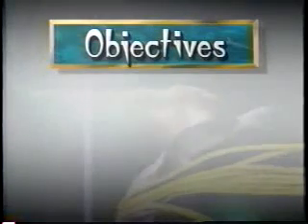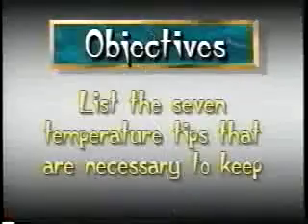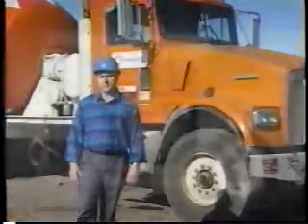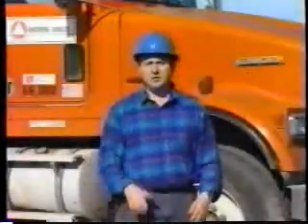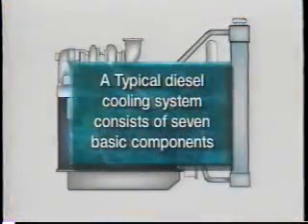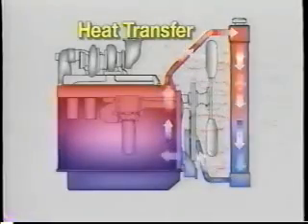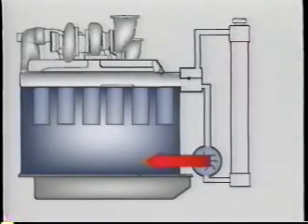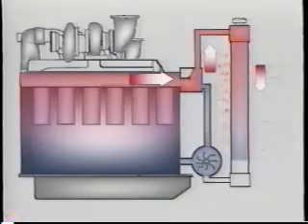Thermal Shock: Diesel Engine Cooling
This video clip preview is one of many knowledge-packed training DVDs that offers RM Concrete Drivers essential vehicle, product and professional development information.